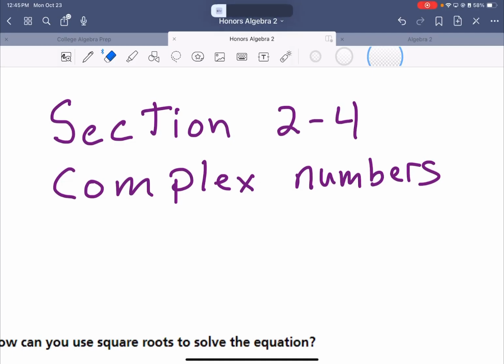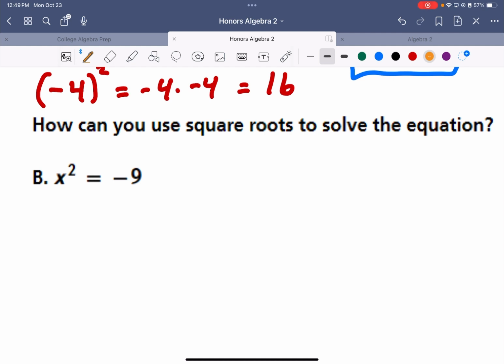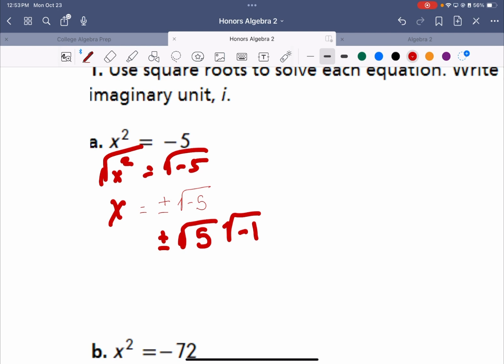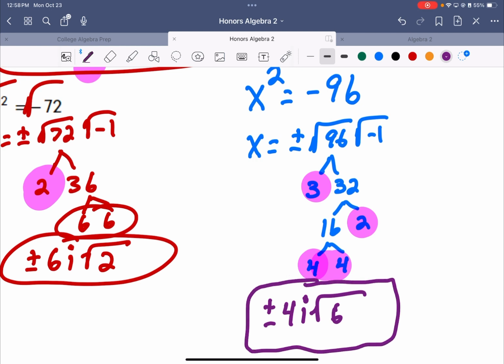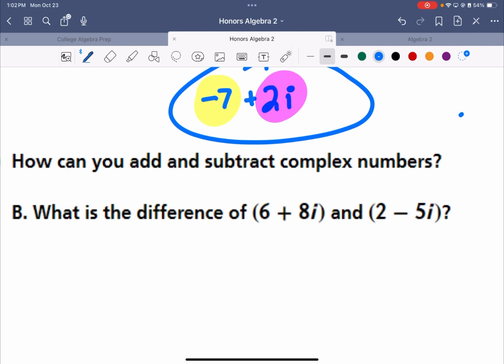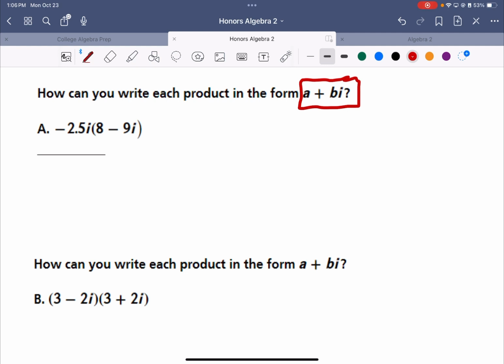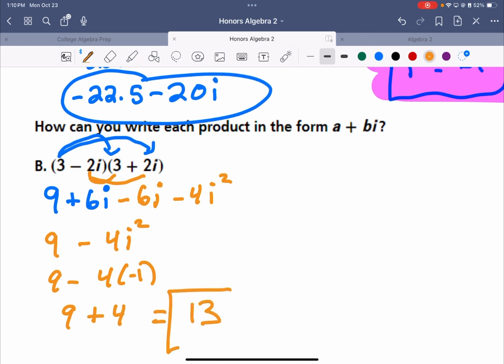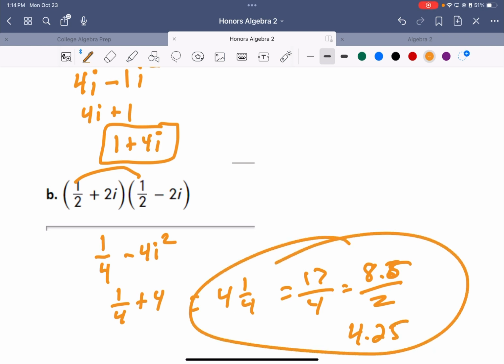Complex Numbers. Day 1